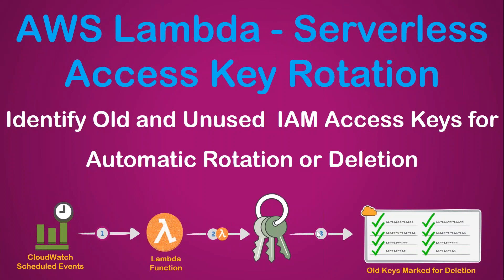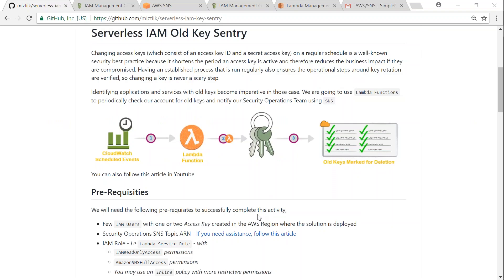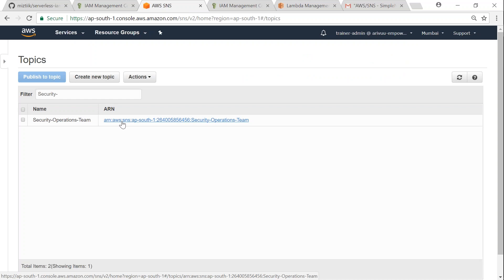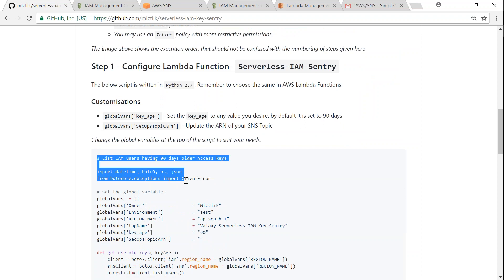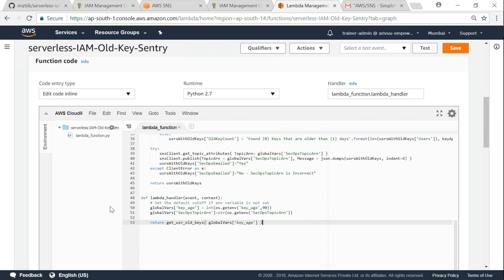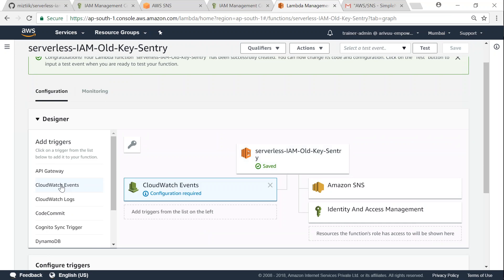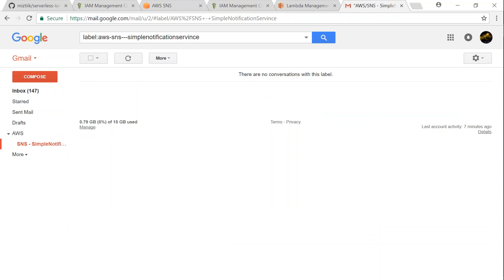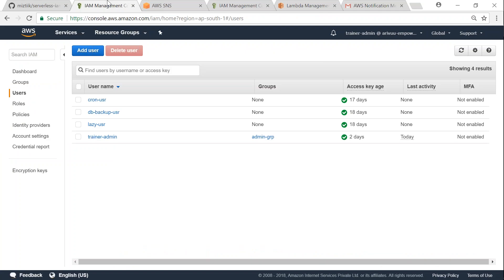Serverless IAM Access Key Rotation | Identify Old Access Keys | Use Lambda to secure AWS